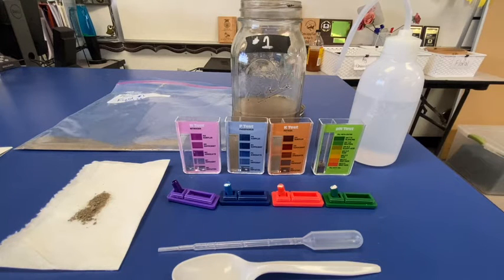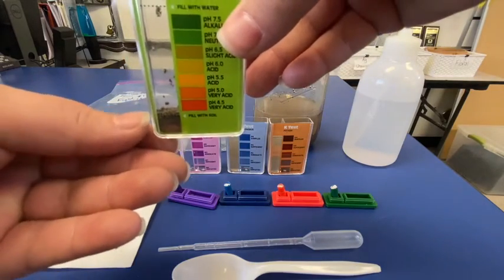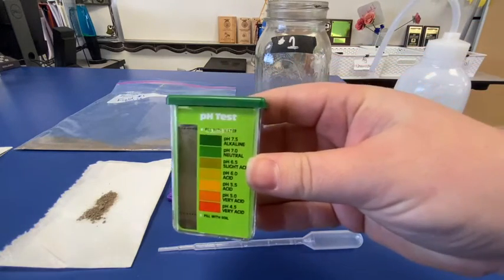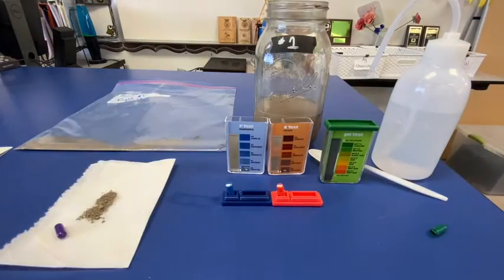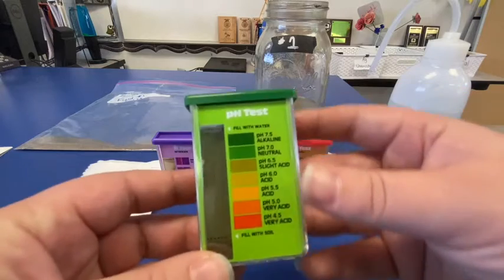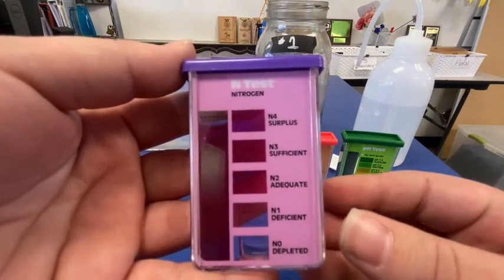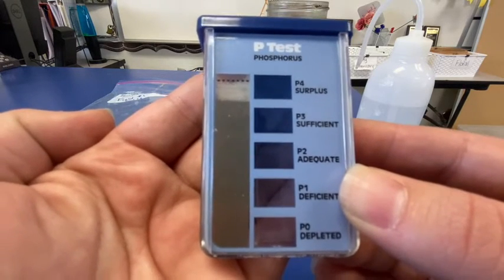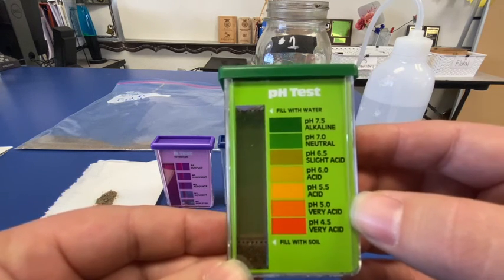Field #1 Soil Sample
Ag. Chemistry Field Soil Sample #1 pH and NPK.